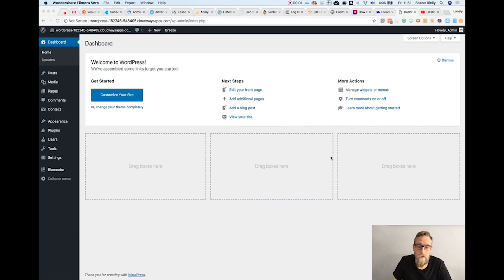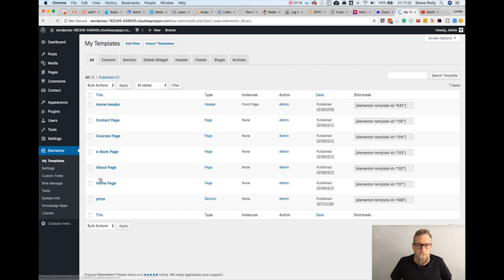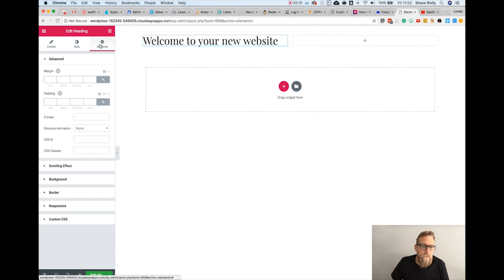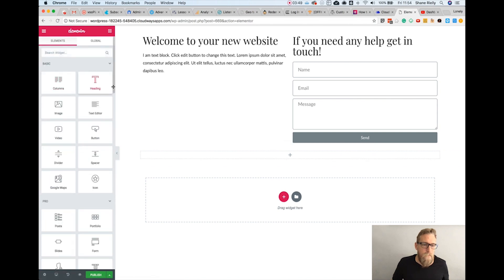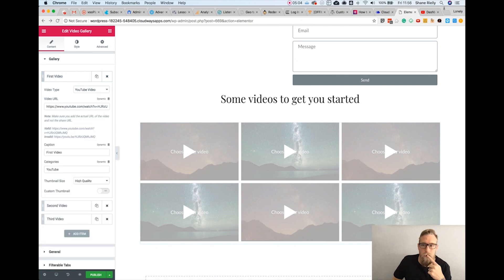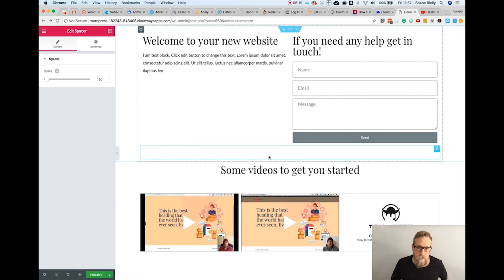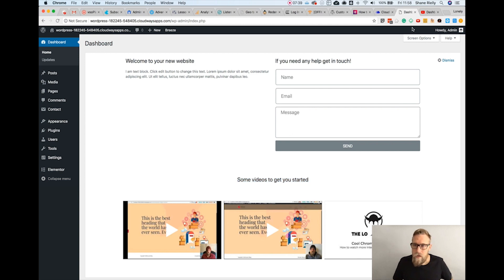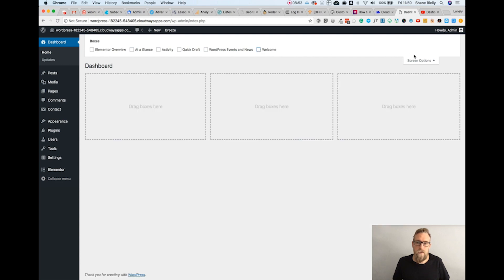How to create a custom Wordpress dashboard with Elementor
In this video, I show you how to create a custom WordPress dashboard page using the Elementor page builder. This tutorial is based on the written tutorial on the Elementor blog which you can see here if you prefer that

Want more tutorials? Just drop a comment and I'll see what I can do to get them done :)